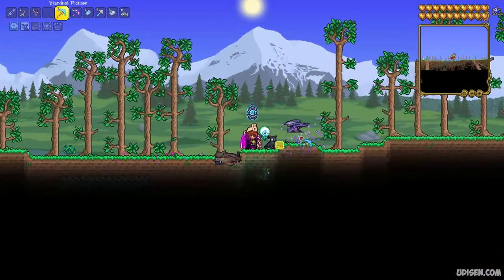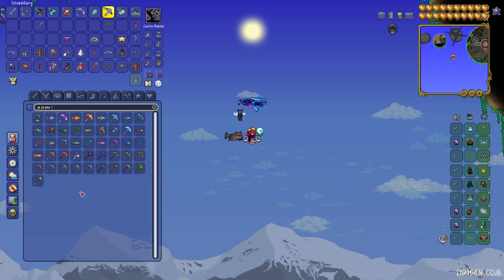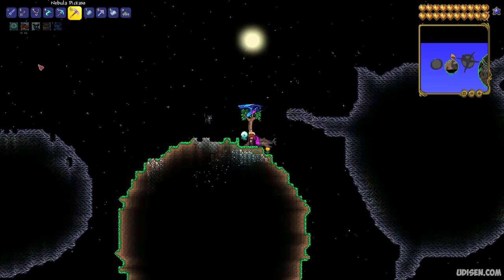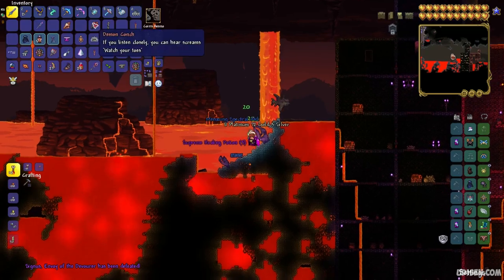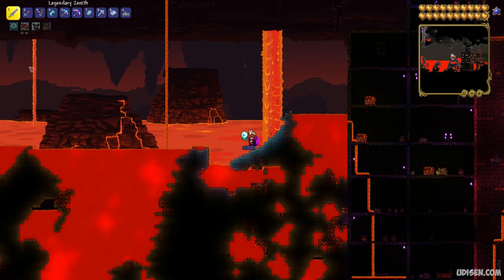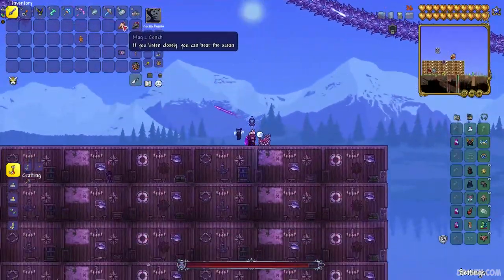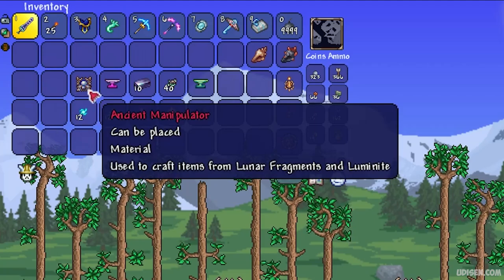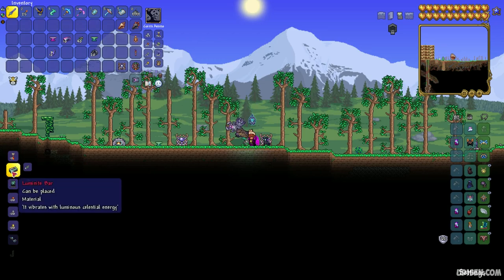Terraria Calamity how to get COSMIC ANVIL (2024) | Calamity Cosmic Anvil in Terraria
Udisen Games show how to make, create and use Cosmic Anvil in Calamity  mod in Terraria without cheats and mods! Only vanilla.